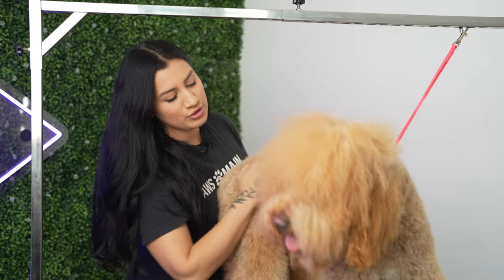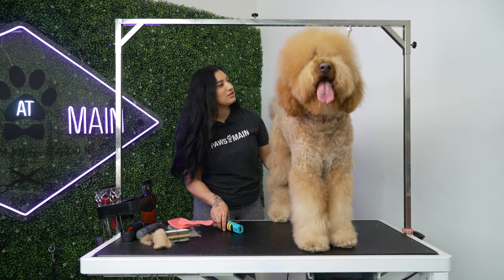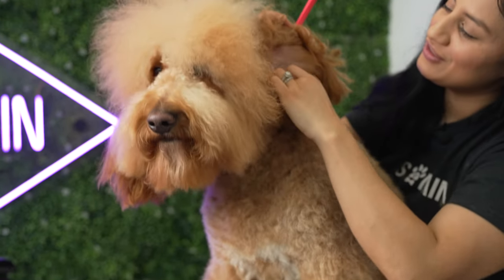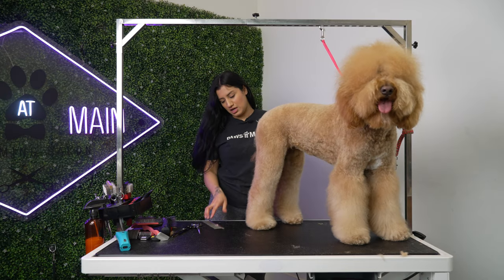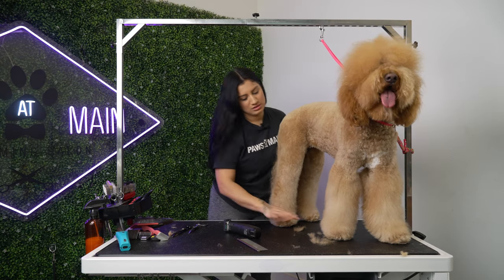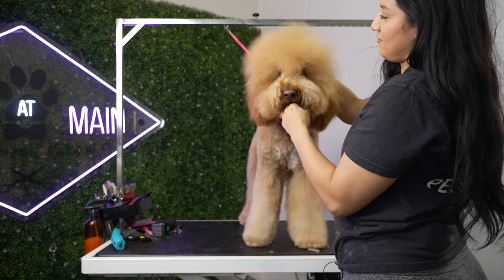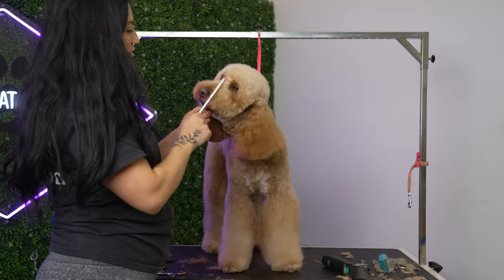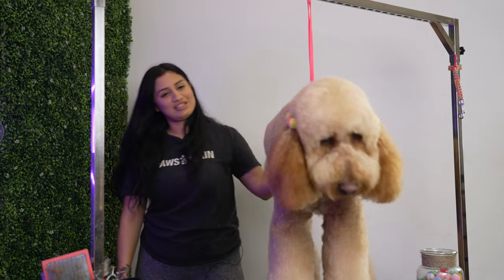How to groom a doodle: ASIAN FUSION STYLE